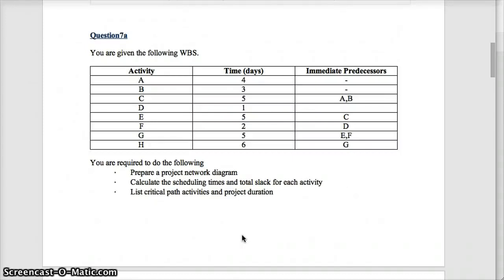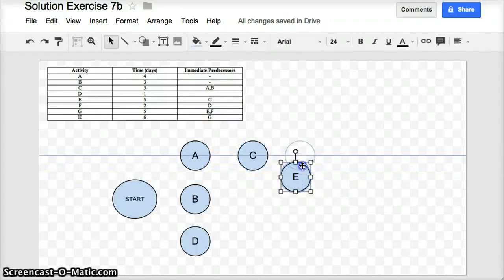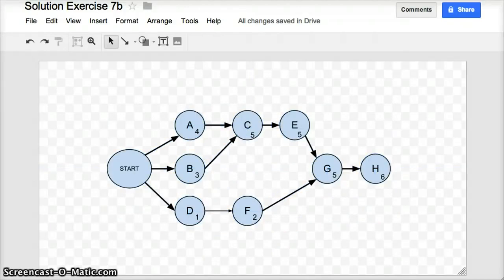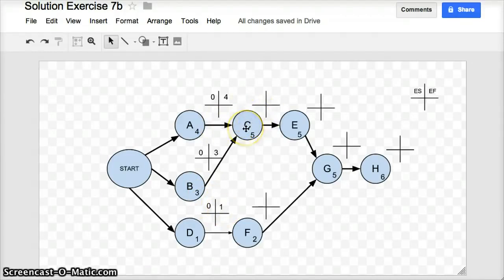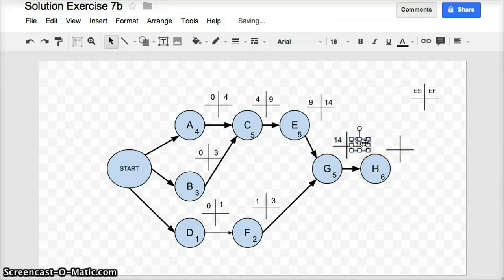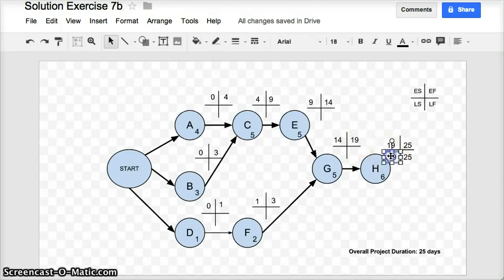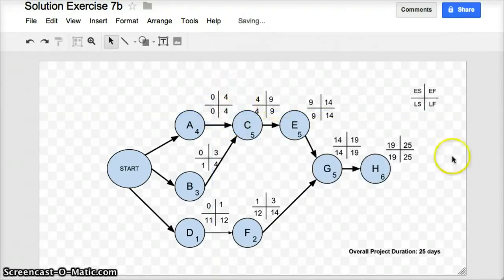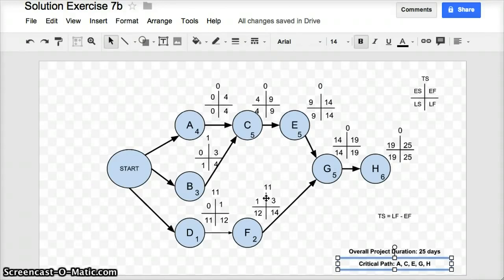Project Network Diagrams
Know how to make a simple Project Network Diagram